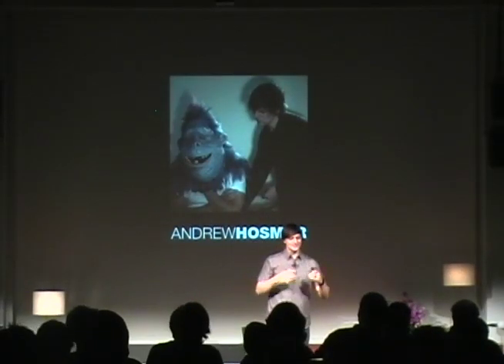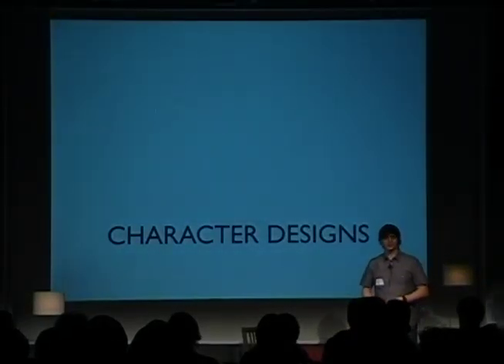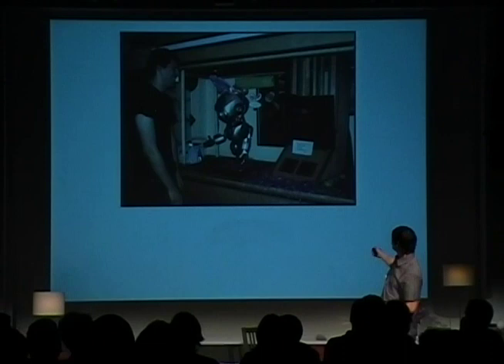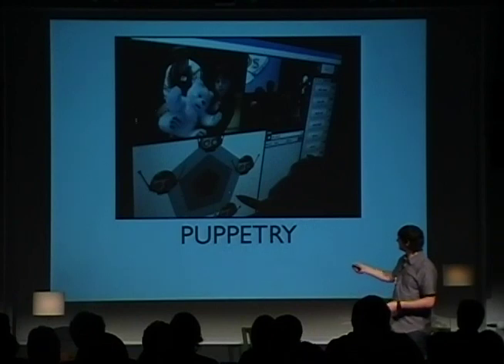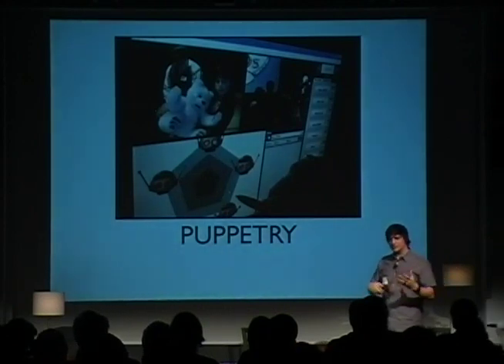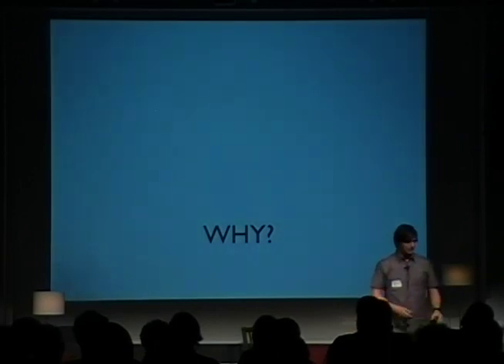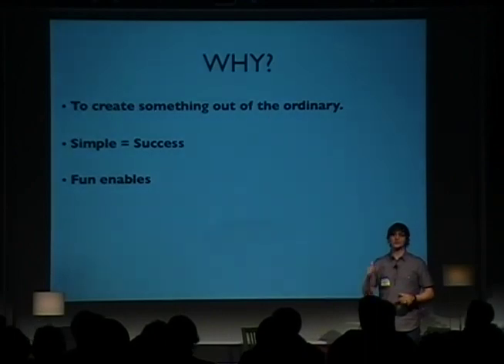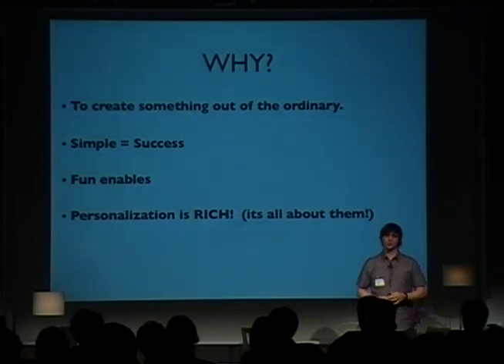TEDxUniPittsburgh - Andrew Hosmer - Talking Through a Robot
"Talking Through a Robot"
The Quasi Project.

Andrew is currently a Faculty member of the Art Institute of Pittsburgh's Entertainment Design Program and has been a freelance designer for the past 12 years.

About TEDxUniPittsburgh
The mission of TEDxUniPittsburgh is to share ideas among the various universities in Pittsburgh. Uni can be interpreted as meaning University and as meaning One.